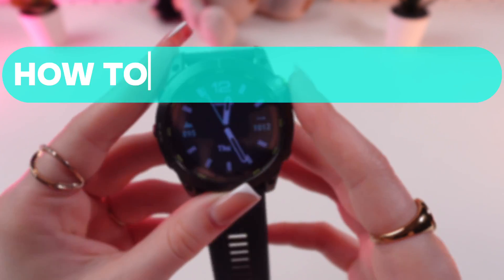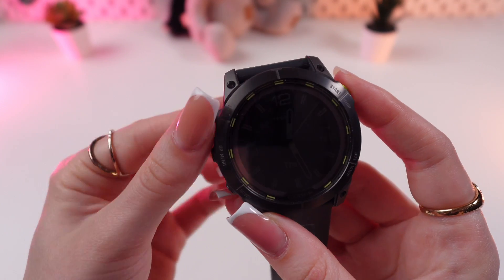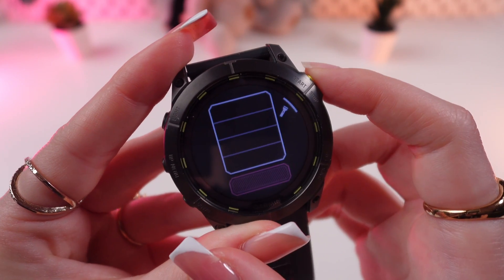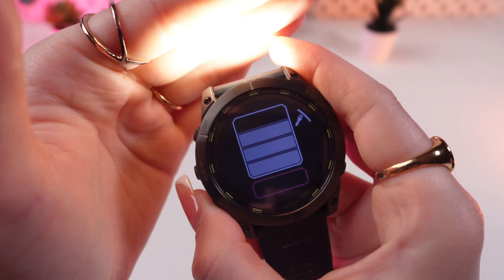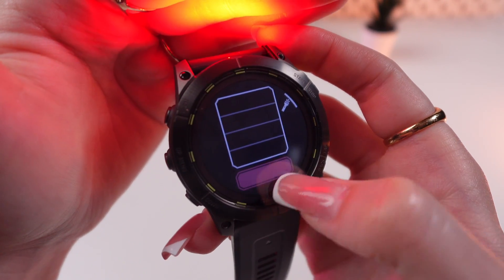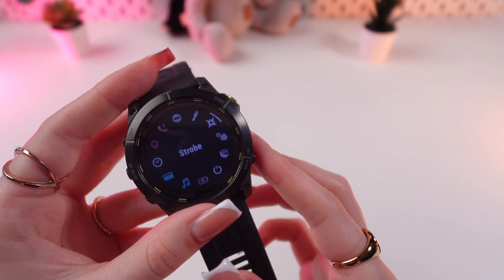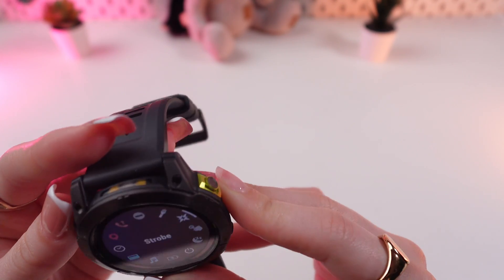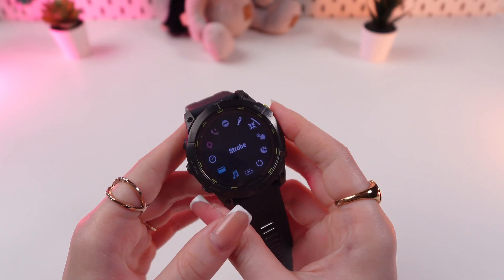How to Set Up and Use the Flashlight Feature on Garmin Enduro 2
Learn how to activate and utilize the powerful flashlight on your Garmin Enduro 2 watch. This guide covers everything from basic settings to advanced usage tips. Whether you're exploring the outdoors at night or need a quick light source, this video has you covered.